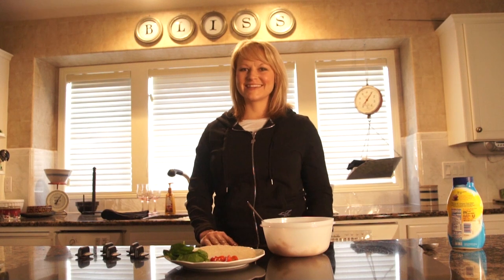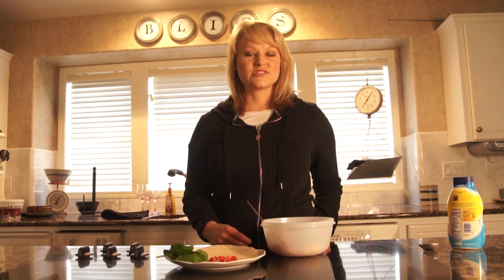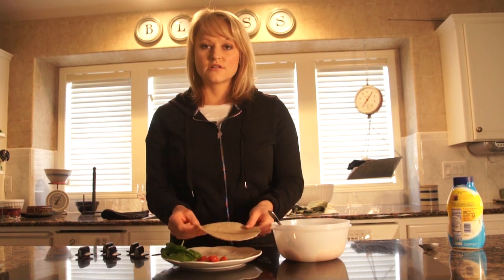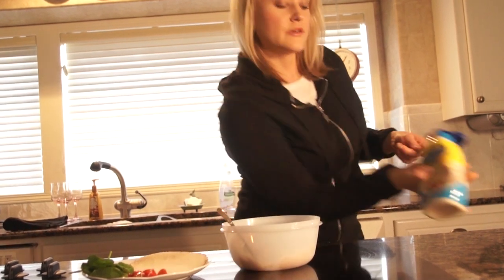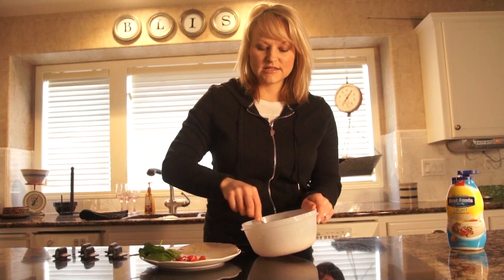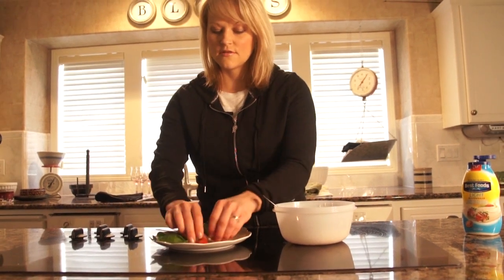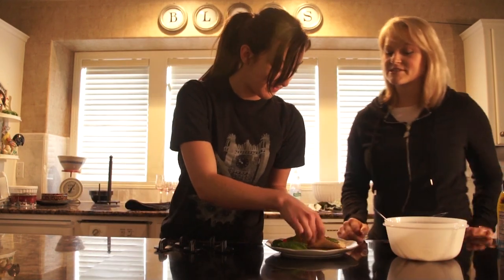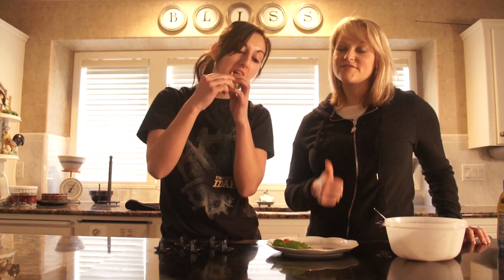How to Make Tuna Wraps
Learn how to make clean, healthy tuna wraps with Jessica's first Cleaner, Leaner Kitchen.  The kitchen has gone through some major upgrades and can now be found

If you are looking for on the go recipes, craving busting solutions, healthy lifestyle solutions or just great meal plans, then Workout Anywhere is for you.